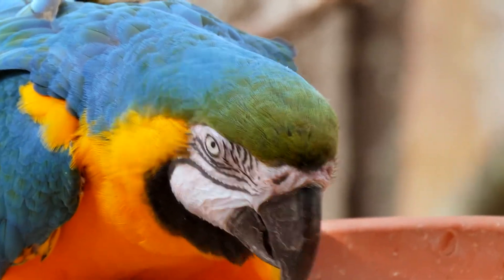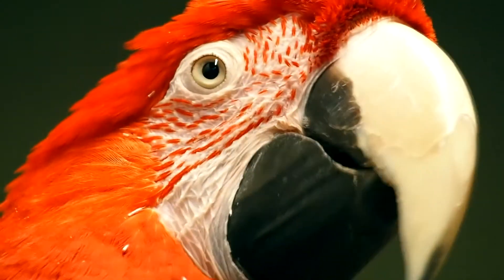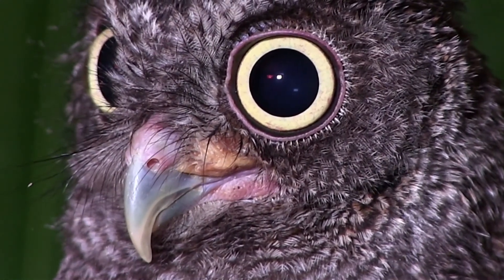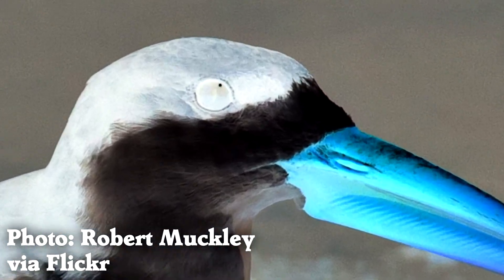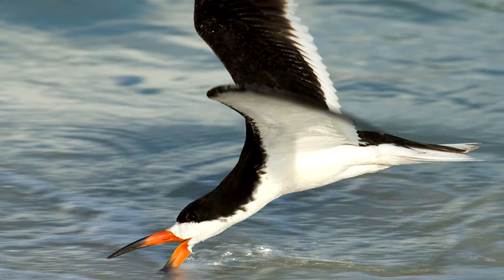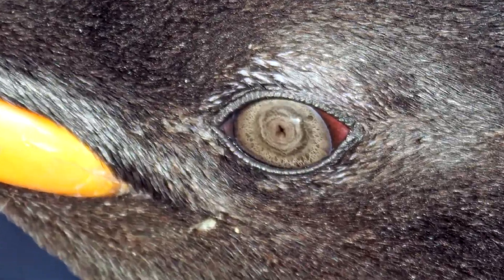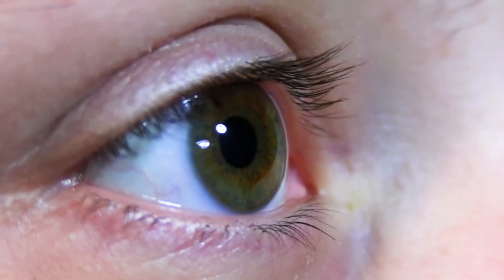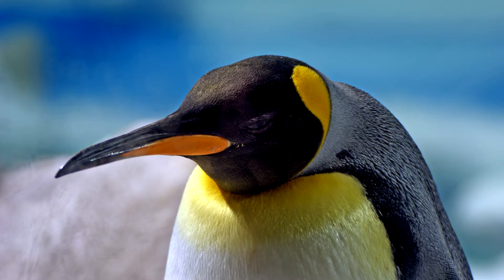Bird Pupils - Unique Bird Eyes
It's rare to say that something is unique among birds.  But here are some unique bird eyes, and the reasons they are so special.

First, parrots, who use the voluntary control they have over their pupil size to communicate with other birds.  This is probably not unique, but they are very good at it.  If you ever see a parrot with a very large or very small pupil, it might be trying to communicate something.

Second, an actually unique pupil in the African Skimmer, who has a vertical slit pupil.  The current theory about this pupil shape is that it gives the African Skimmer a large range between daytime bright sunlight hunting and nighttime dim moonlight hunting.  I have a personal theory as well, which is that the vertical slit will someday be found to have some kind of effect like polarizing sunglasses.  They hunt so close to the water surface that I can imagine a vertical polarizing slit to be super useful.  But that is my guess, not anything from research.

Third, the unique pupil of a King Penguin.  It's a square!  King Penguins probably use this to pre-adapt their eyes for underwater fish hunting.  The range between their fully open pupils and fully closed pupils is 300x, which blows the rest of us vertebrates out of the water.  Humans have a range of about 16x.

These are interesting facts in their own right, but the bigger lesson to learn is that when you see an an animal with a unique feature it's probably worth investigating.  It will teach you something new about the rest of Life.

I hope you learned something worth knowing in this video.